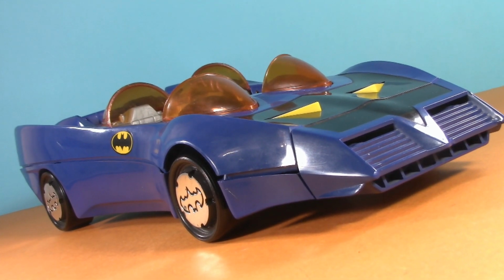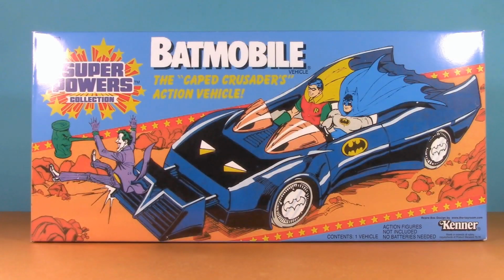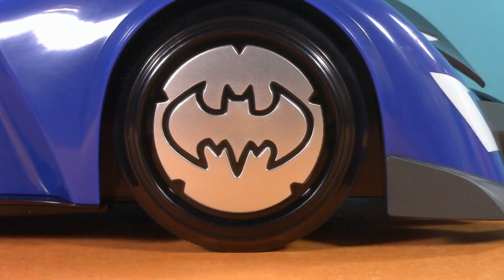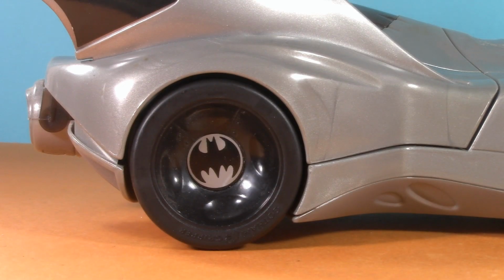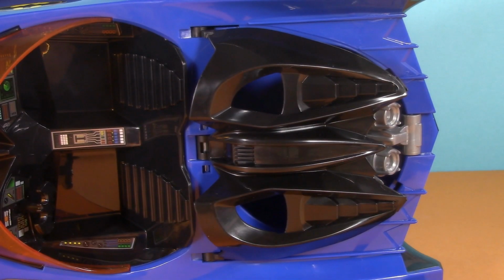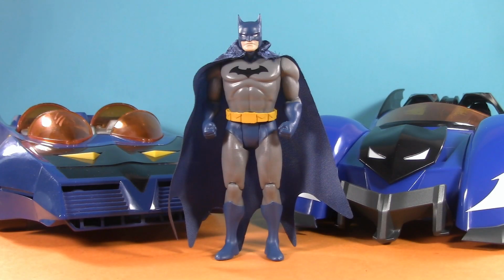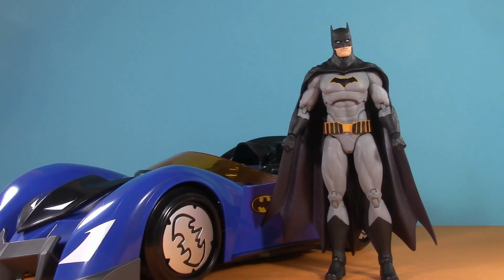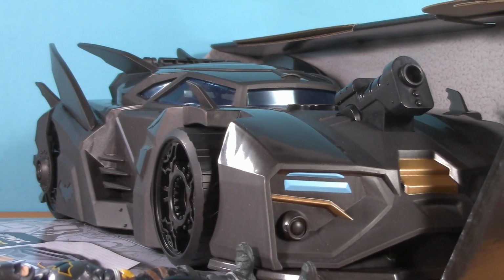BATMOBILE VERSUS! Kenner vs McFarlane Toys Super Powers Batman Action Figure Vehicle Review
McFarlane Toys has come out with a Batmobile for their Super Powers line, but can the new kid on the block compete with the 1984 Kenner classic?

Follow 5POA Figure Reviews on Facebook, Instagram, and Twitter

Mail to:
5POA FIGURE REVIEWS
6252 Commercial Way
PMB 116